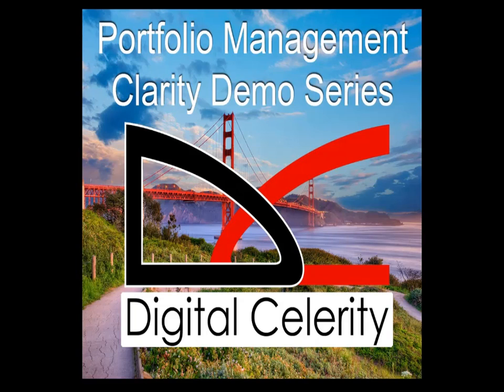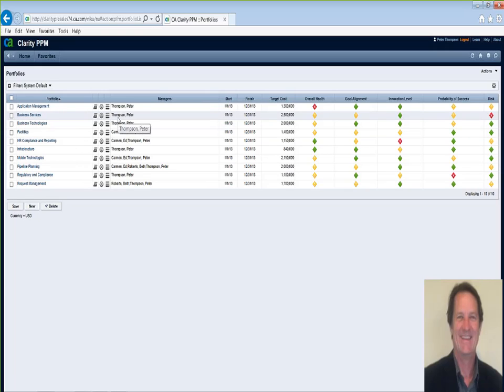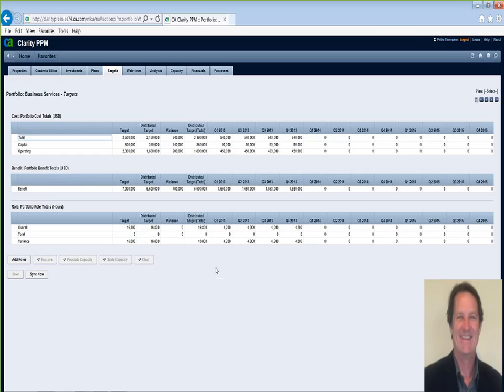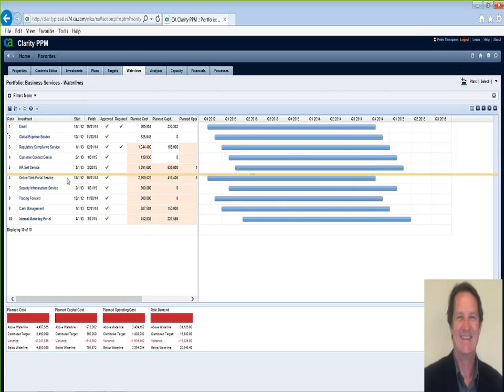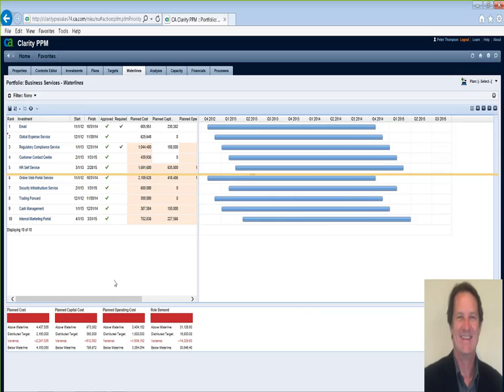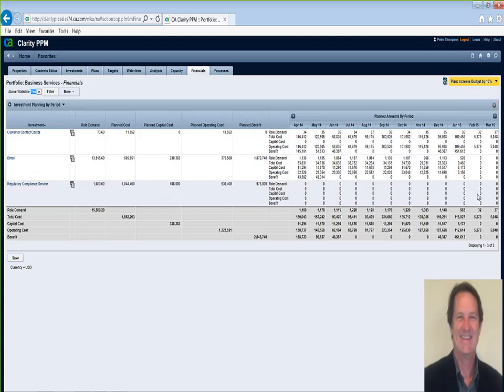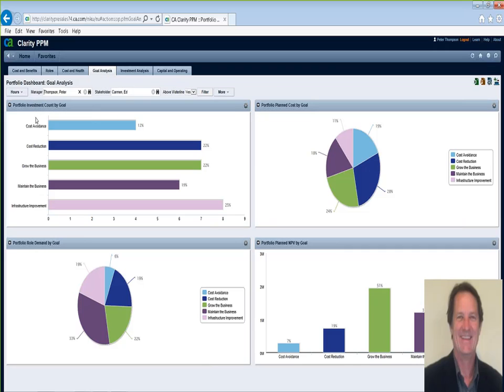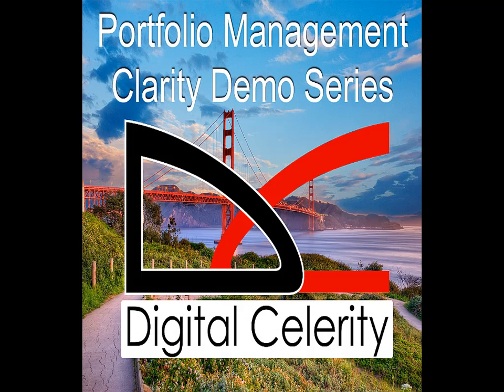Portfolio Management Clarity PPM v13 Demo Series 4/5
Portfolio Management
We have a complex organization that has an overall strategy utilizing a Balanced Scorecard with 5 business objectives and multiple Business Units (BUs) such as product development, marketing etc. and many projects that are owned by one BU but contribute to multiple Balanced Scorecard objectives and are ore of interest to multiple impacted BUs. As a company we have limited budgets and resources so how does Clarity help us in making executive decisions on which projects to take on?
For more information on Digital Celerity's Expert Consulting Services and Solutions